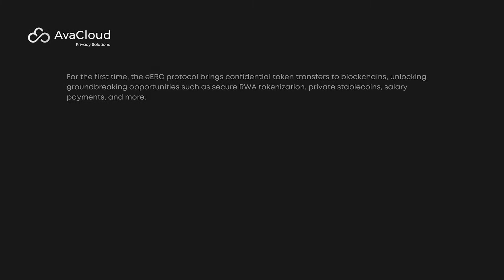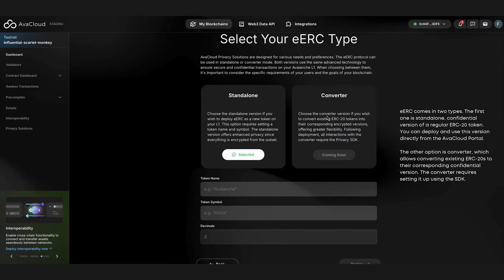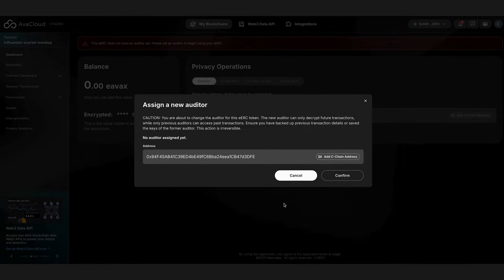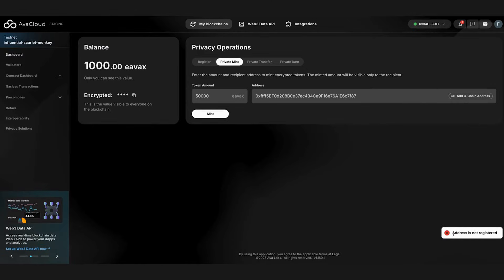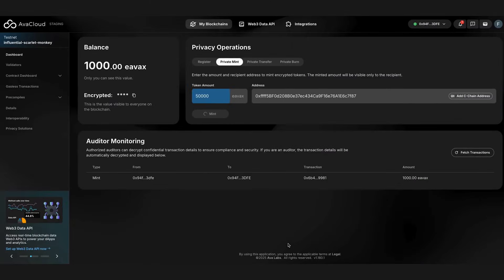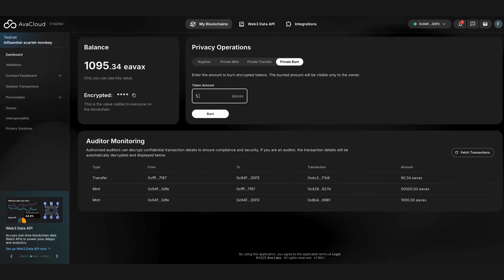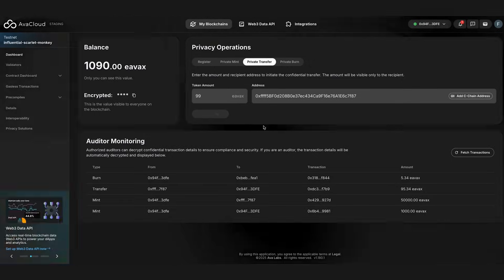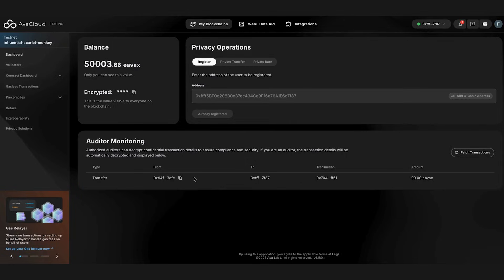How to Create Encrypted Tokens on AvaCloud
Avalanche is a high-performance blockchain platform designed for builders who need to scale. Engineered with a revolutionary three-part Layer 1 (L1) architecture, Avalanche is anchored by its Avalanche Consensus Mechanism, ensuring near-instant finality for transactions. The platform also features an open-source Layer 0 (L0) framework, enabling the seamless creation of interoperable Layer 1 blockchains with high throughput on both public and private networks.

Supported by a global community of developers and validators, Avalanche offers a fast, low-cost environment for building the next generation of decentralized applications (dApps). With its unique blend of speed, flexibility, and scalability, Avalanche is the preferred choice for innovators pushing the boundaries of blockchain technology.